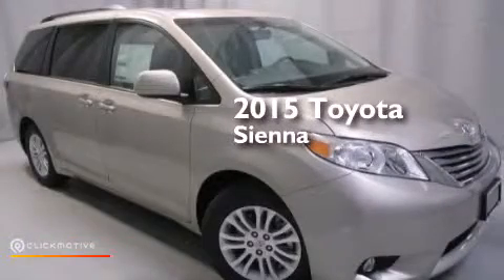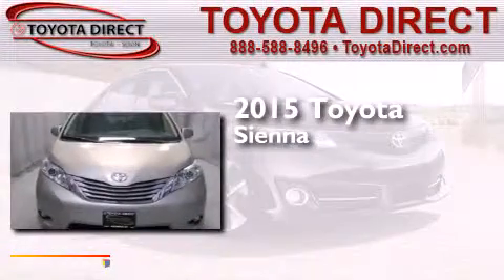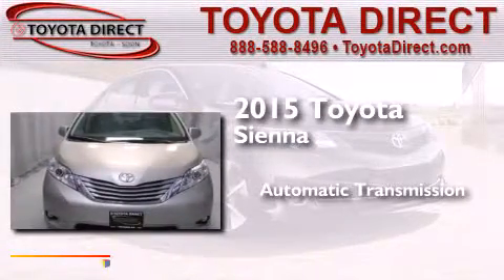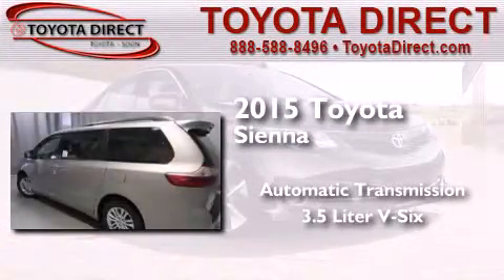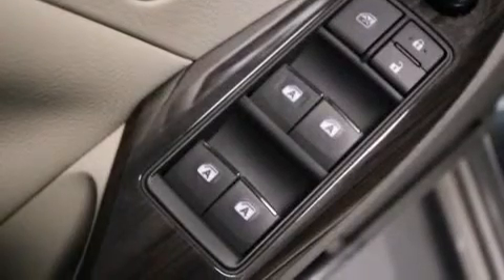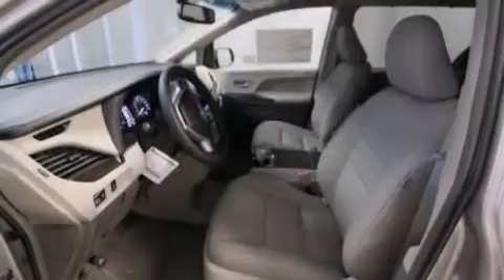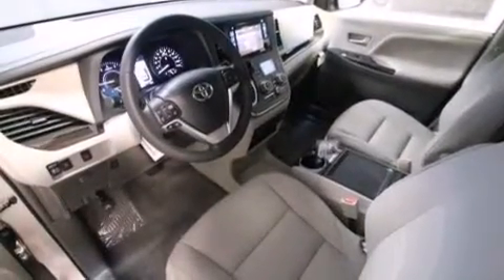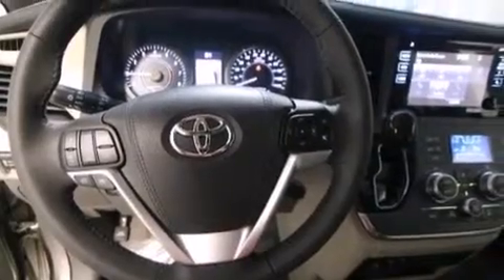2015 Toyota Sienna Columbus OH 43230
We have been honored to serve the Columbus OH area , we promise that your experience at our dealership will exceed your expectations ! Year : 2015 Make : Toyota Model : Sienna Engine : Regular Unleaded V-6 3.5 L/211 Trans . : Automatic Exterior : Creme Brulee Mica Miles : 1 Interior : Bisque Toyota Direct 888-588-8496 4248 Morse Rd Columbus , OH 43230